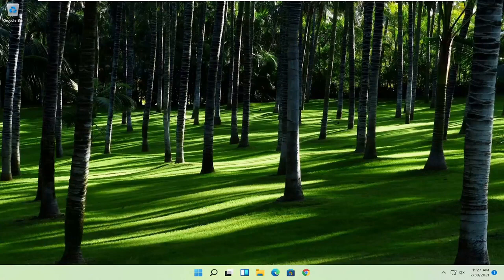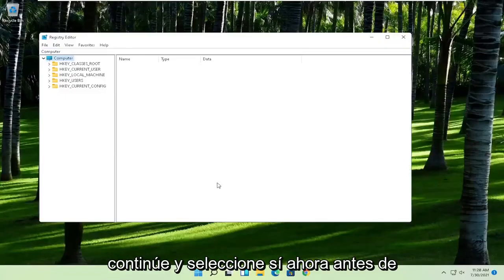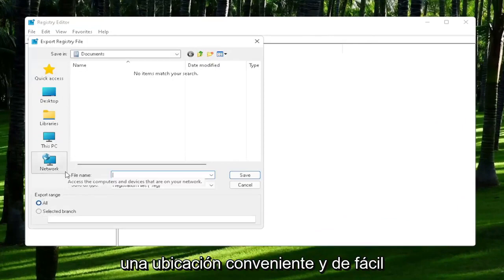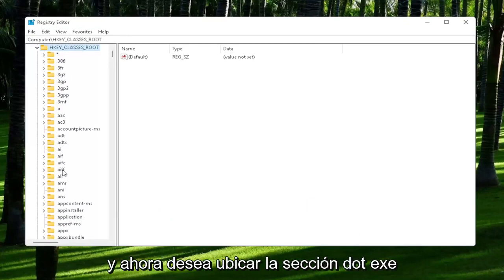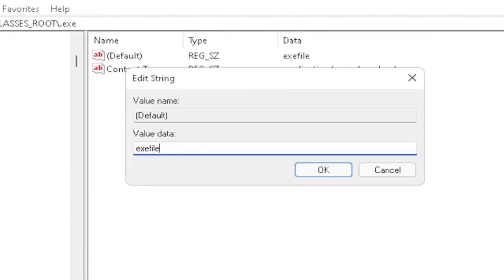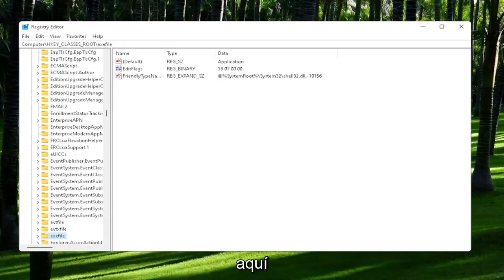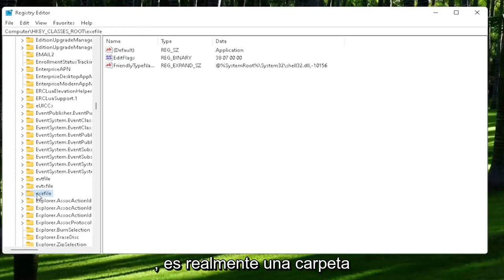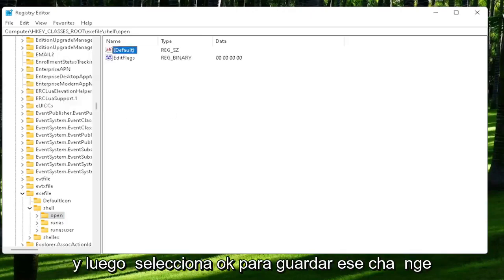Aplicaciones Windows 10 No Funcionan FIX [Tutorial]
Cómo arreglar las aplicaciones de Windows 11 que no se abren | Resolver problemas de aplicaciones

Las aplicaciones son una parte importante de Windows 11 y algunos usuarios han informado que las aplicaciones de Windows 11 no se abren en su computadora, por lo que hoy le mostraremos cómo solucionar este problema.

Las aplicaciones de Windows 11 son una parte crucial de Windows, pero a veces los problemas con las aplicaciones de Windows pueden ocurrir en diferentes circunstancias. El programa no se abre cuando hago clic en él es solo un ejemplo.

Problemas abordados en este tutorial:
no abrir ventanas 11
microsoft store no abre windows 11
google chrome no abre windows 11
administrador de tareas no abre windows 11
el vapor no abre las ventanas 11
la discordia no abre ventanas 11
la licuadora no abre las ventanas 11
el navegador opera no abre windows 11
bluestacks 5 no abren ventanas 11
navegador no abre windows 11
computadora portátil dell no abre ventanas
los iconos del escritorio no abren windows 11
Mozilla Firefox no abre Windows 11
gta v no abre windows 11
las ventanas de la computadora portátil hp no se abren